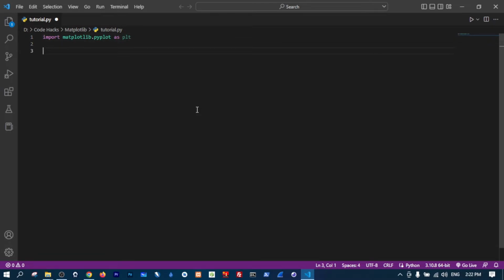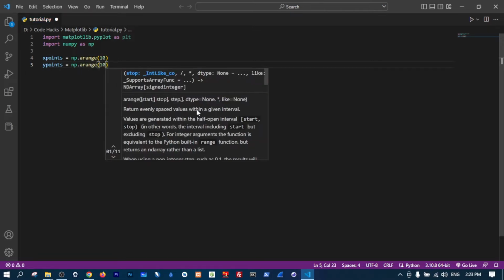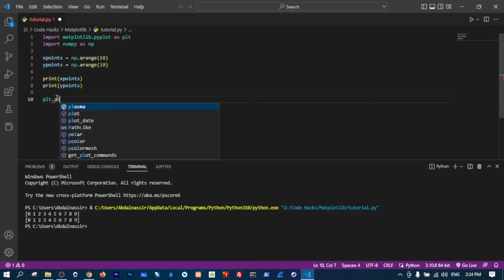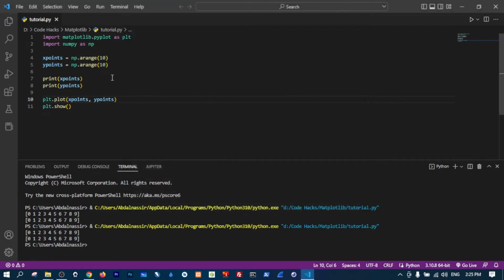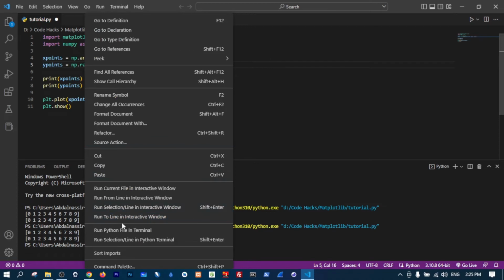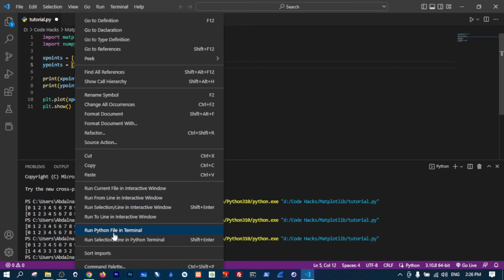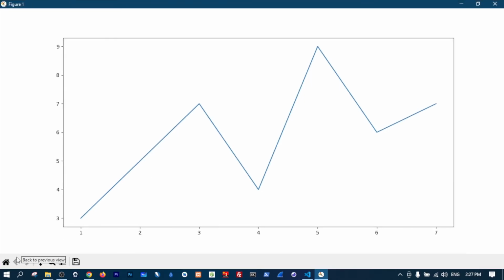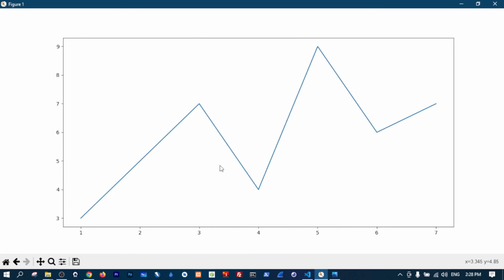2. Matplotlib - Simple Chart with Pyplot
In this video you learn how to generate a simple line chart using matplotlib.